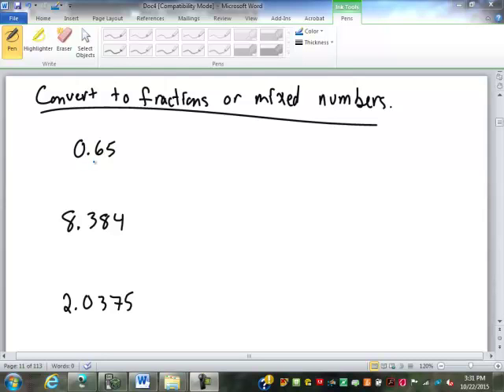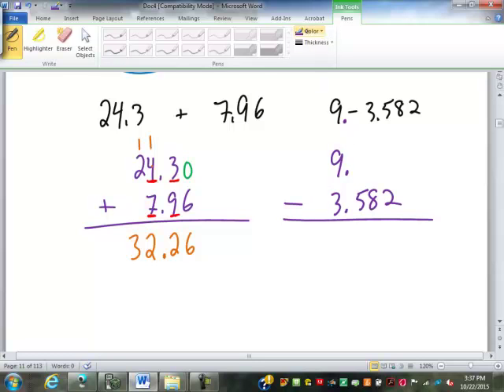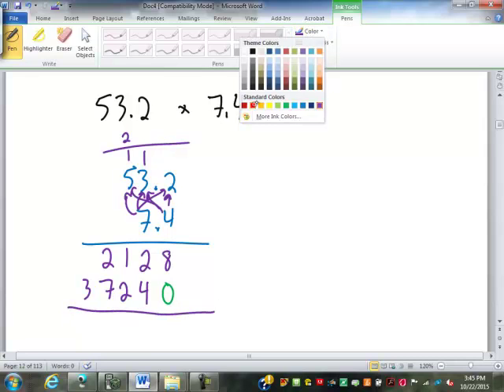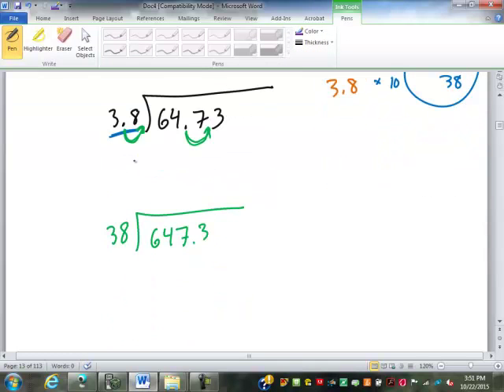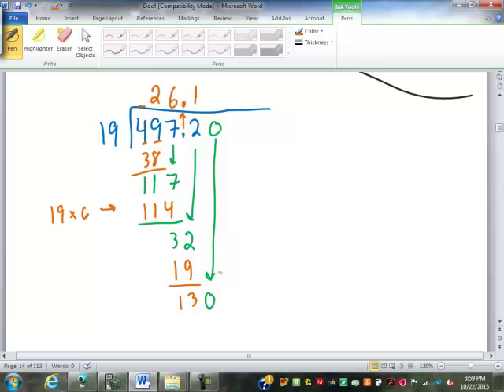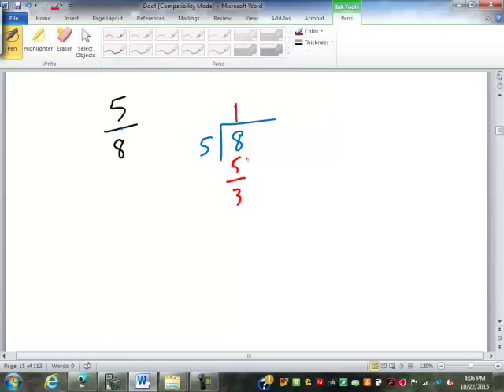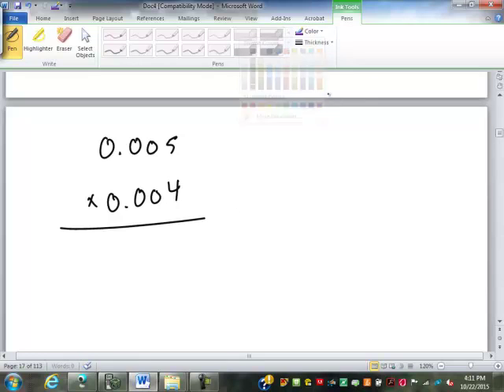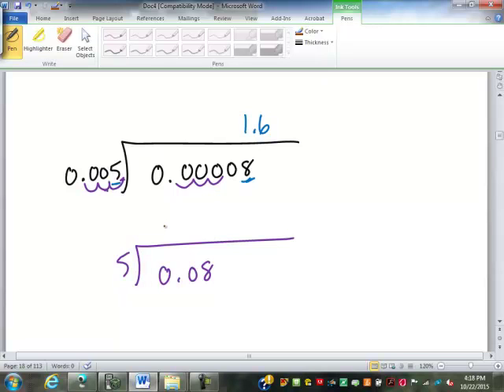36 Operations with Decimals